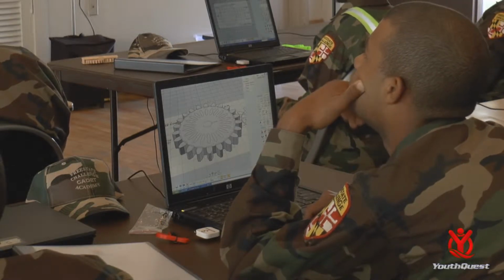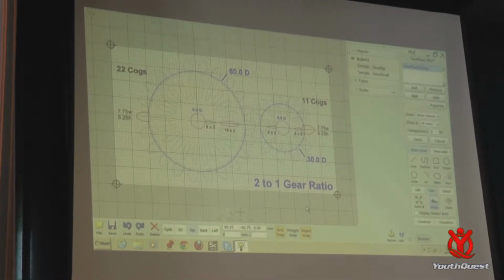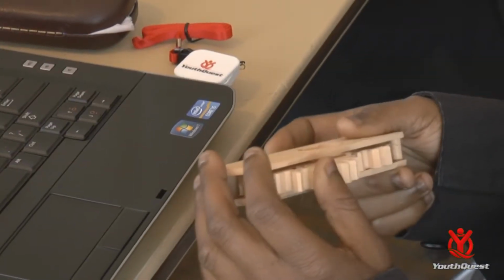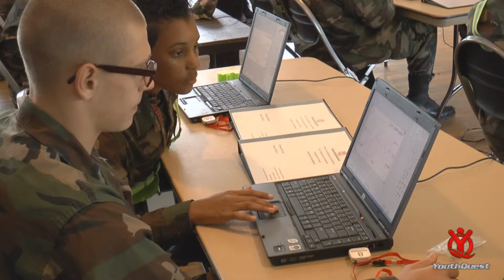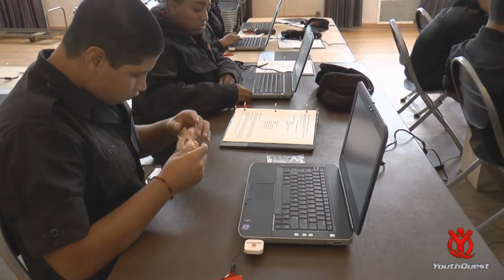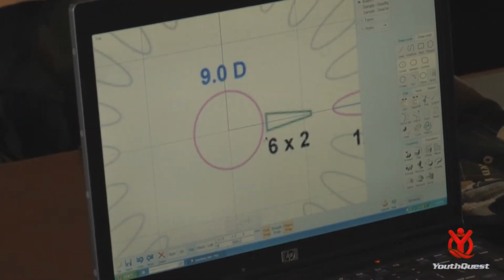3D ThinkLink Initiative Classes at ChalleNGe Academies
See Cadets at Freestate ChalleNGe Academy and Capital Guardian ChalleNGe Academy learning 3D design and printing, and hear their teachers describe how YouthQuest's STEM education project is helping to change the lives of these at-risk teens.